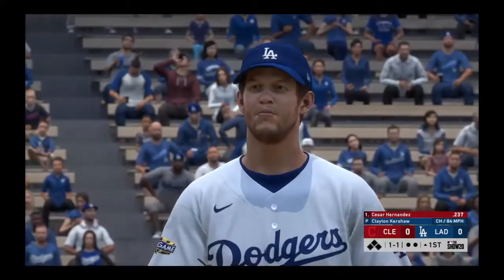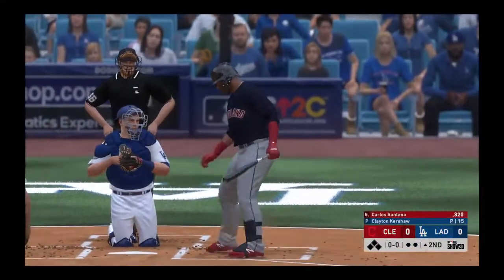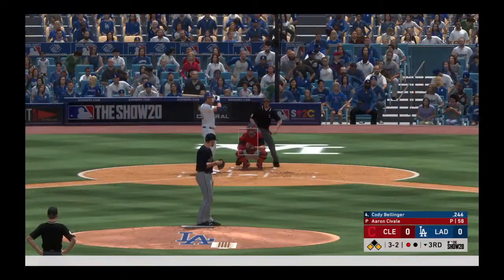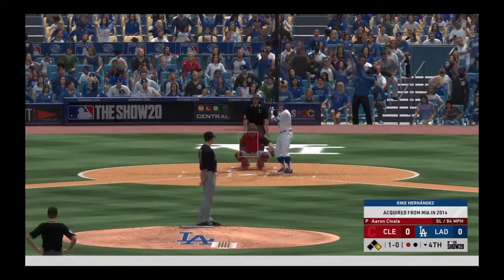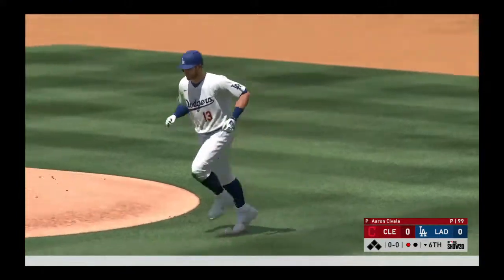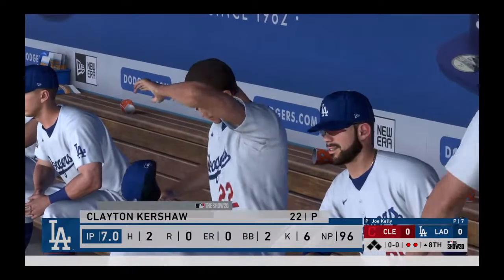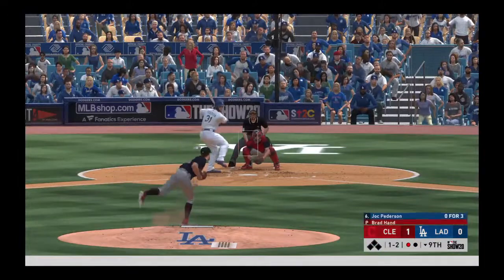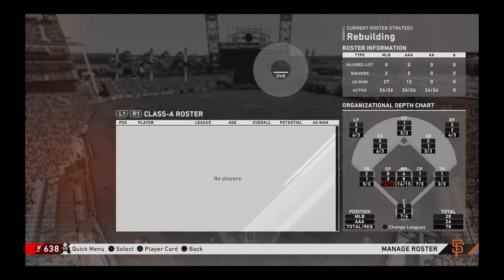MLB the SHOW 20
Dodgers vs indians